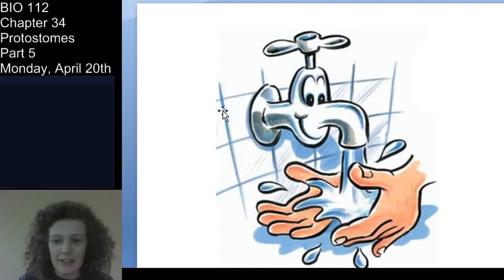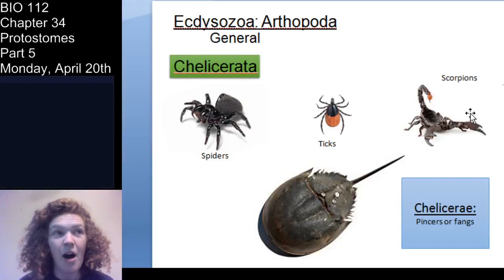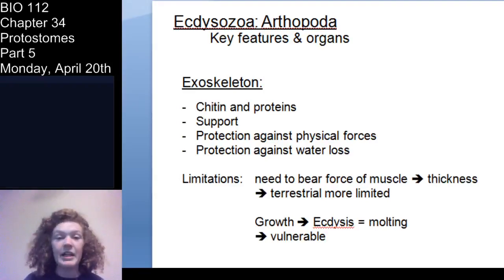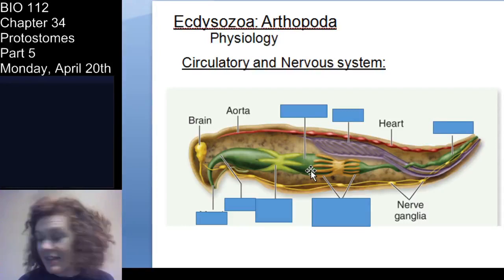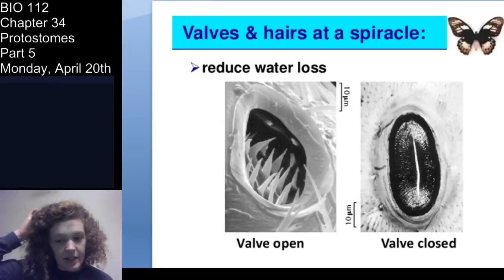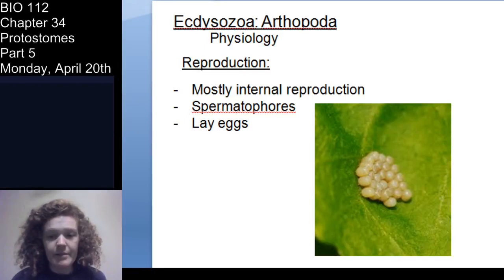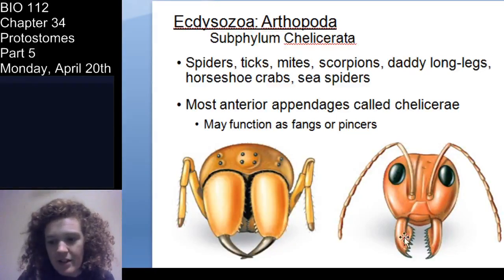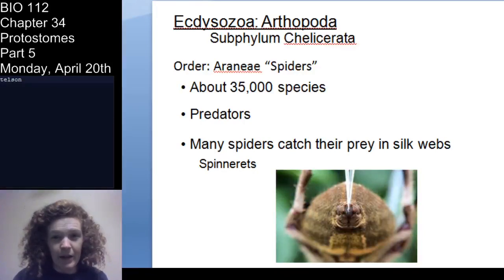Chapter 34 Protostomes Part 5